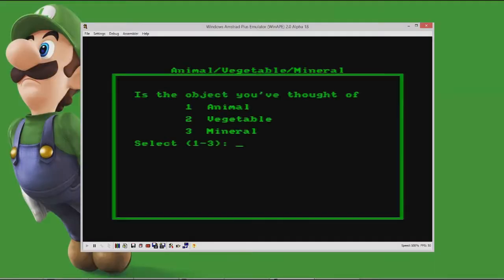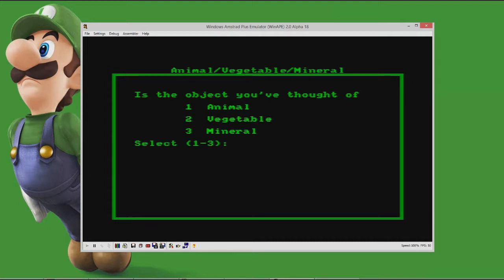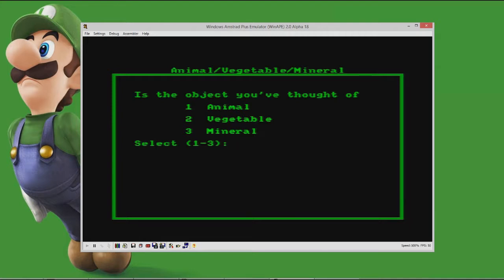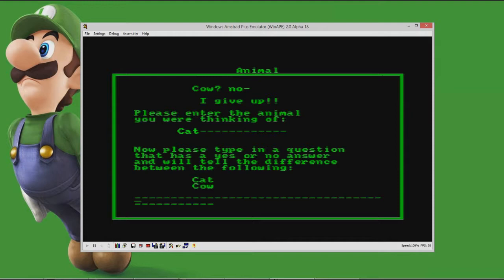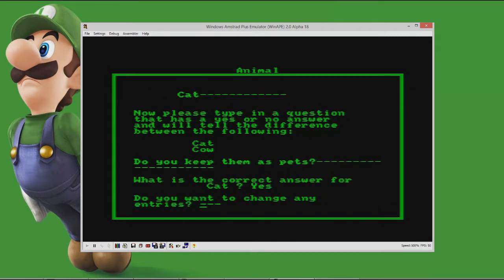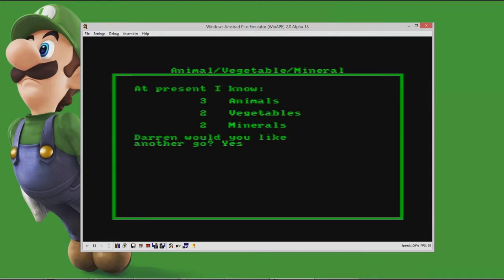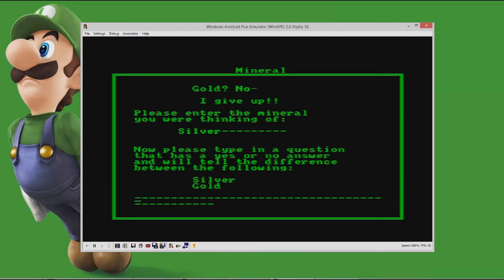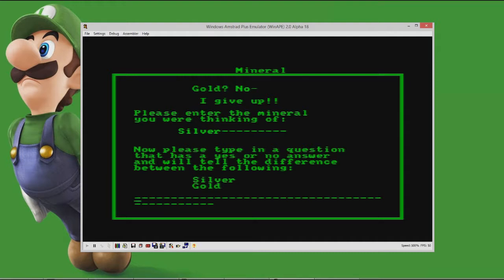Animal/Vegetable/Mineral Quick Rinse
Our Darren 'dezm0nd' Gargette dips himself in a bath of nostalgia as he returns to some of the 8-bit games of his youth, accurately emulated in all of their green-screen glory.

Animal/Vegetable/Mineral. What more can we say? It's an exciting computerised version of the classic parlour game. And Darren now knows what a mineral is.